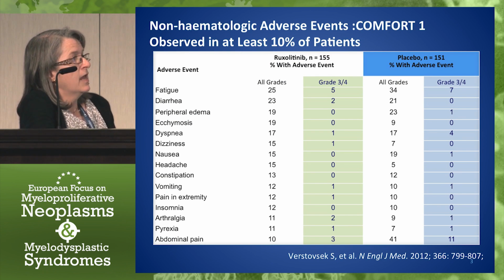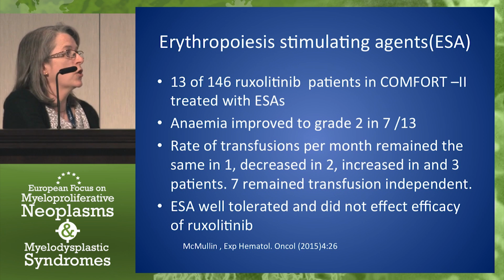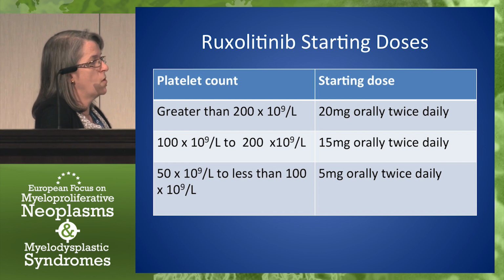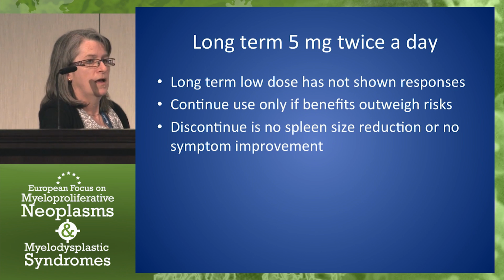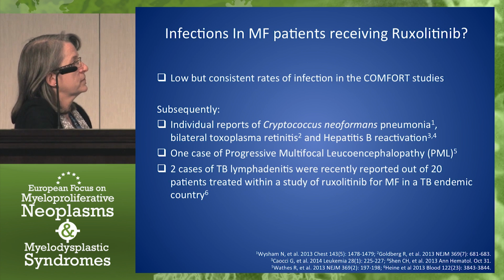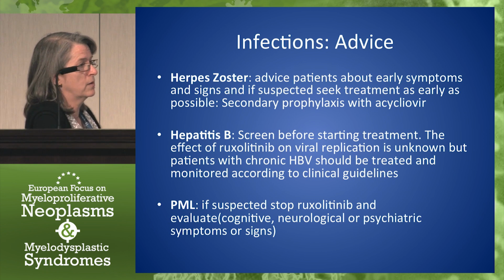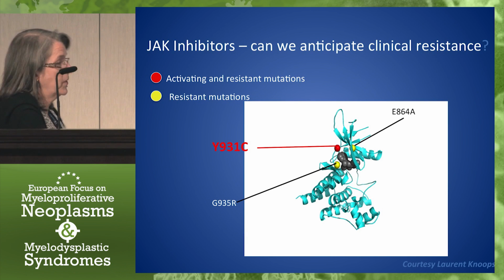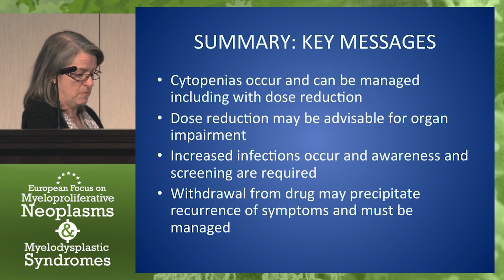How to Manage Side Effects of JAK Inhibitors for Mylofibrosis in the Clinical Practice